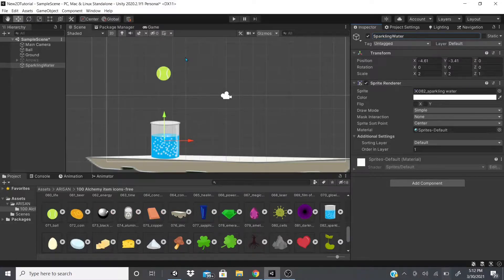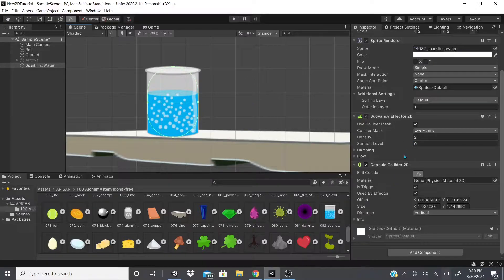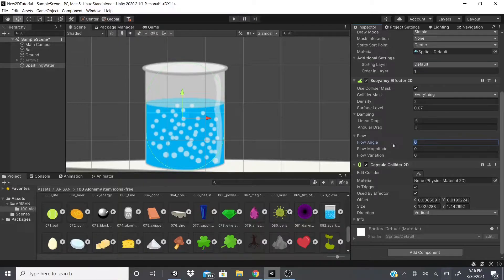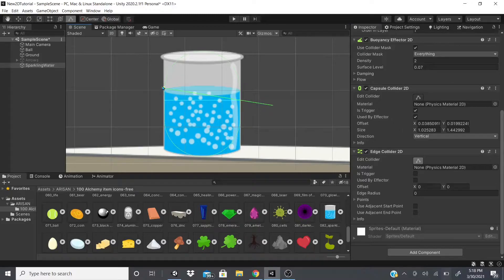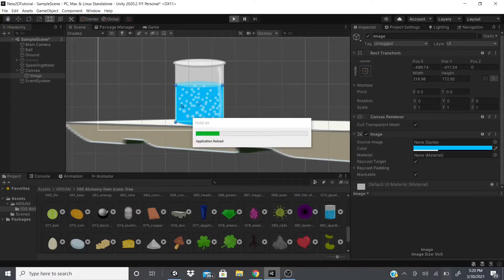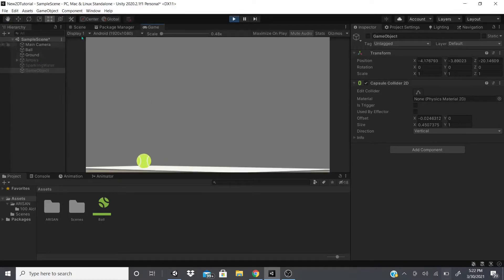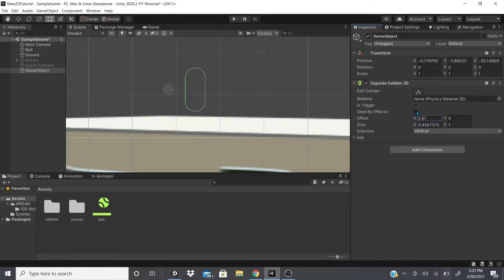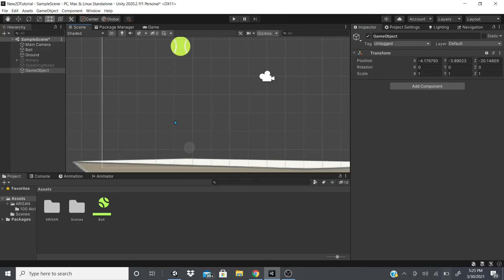Unity's PHYSICS 2D Tutorial (Part2: BUOYANCY EFFECTOR 2D(Water Effect) & CAPSULE COLLIDER 2D)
In this video, I talk about Unity's Buoyancy Effector 2D and Unity's Capsule Collider 2D, I mention how to use them and what the uses are for both the Buoyancy Effector and the Capsule Collider 2D. If you are enjoying these videos so far, if they have helped you, or if you have learned something new I would appreciate it if you would hit the LIKE button, and if you want to see more videos like this hit the SUBSCRIBE button also if you want to get notified as soon as I post a video hit the bell icon.

FREE ASSETS USED IN VIDEO:
100 Alchemy item icons - free